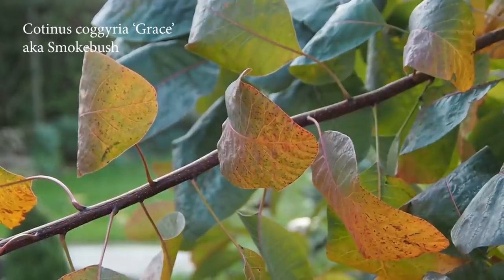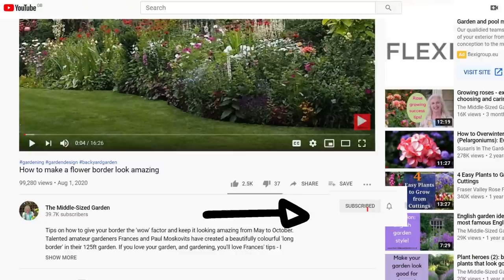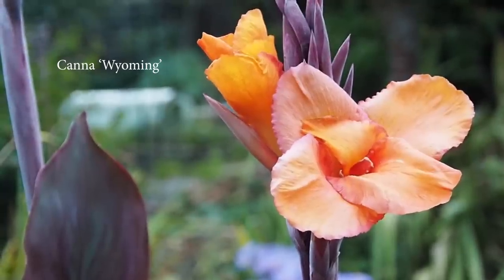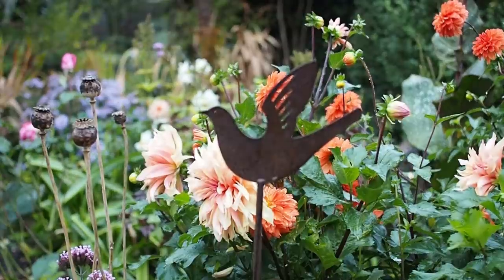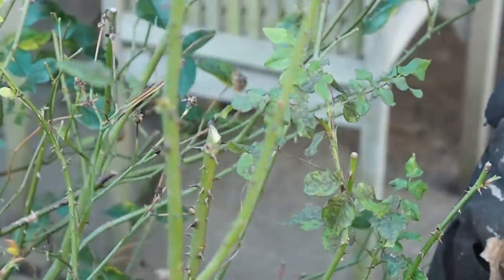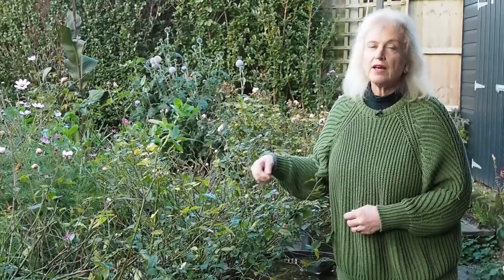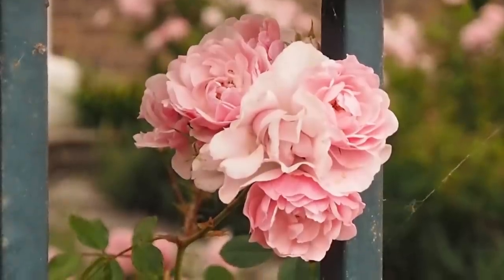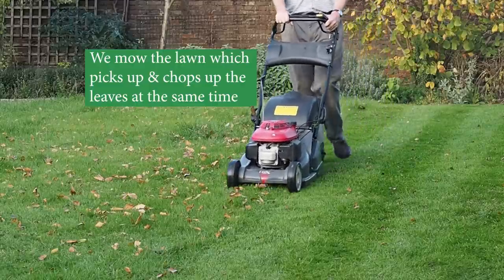Late season garden tour and tidy up...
What to do now in the garden - protect your dahlias and cannas for winter, Which roses to prune and tidying up the garden.
O:00 Welcome to jobs in the garden
1:04 Should you dig your dahlias up for winter? Pros and cons
3:36 Should you dig up your cannas for winter?
4:10 Which roses do you need to prune for winter?
8:35 What to do with fallen leaves
9:06 Do you prefer the sundial or the spiral topiary in the pot in this space?